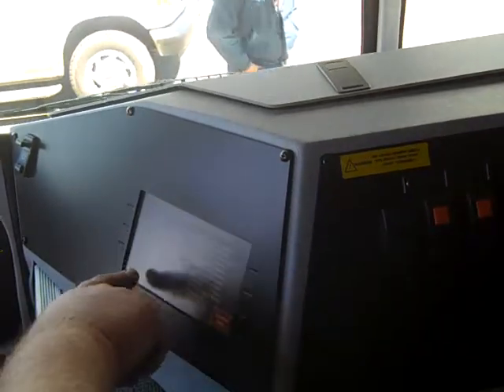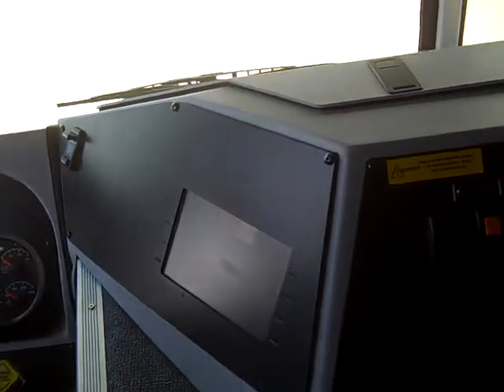inside the cab